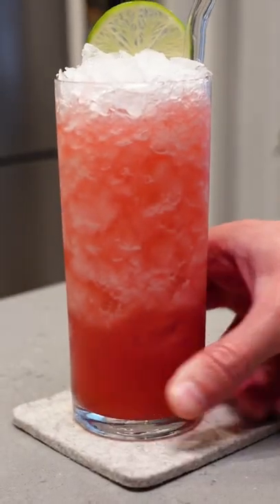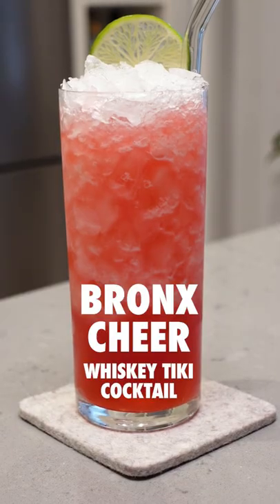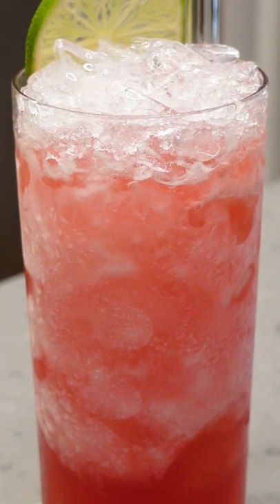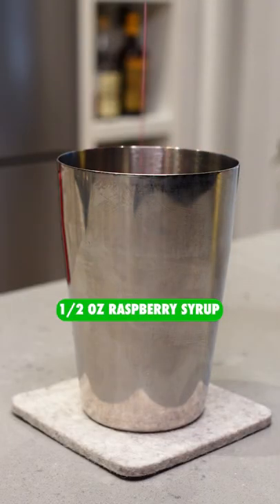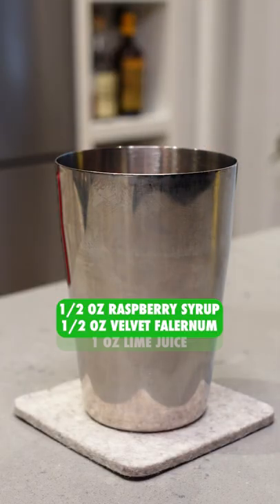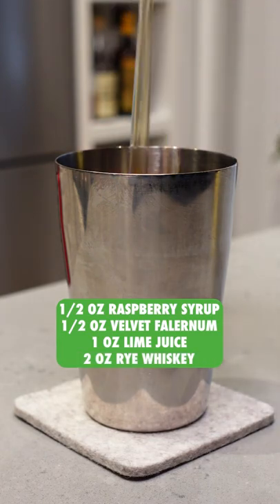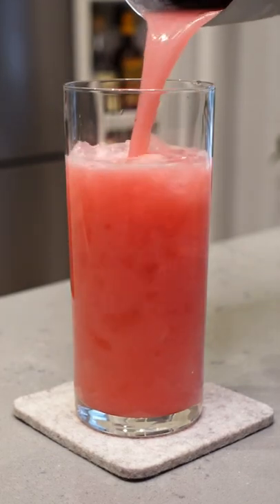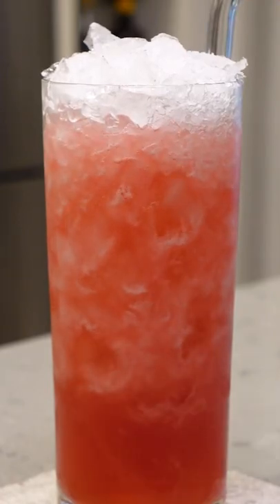Bronx Cheer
Summer is here and it's time for a Bronx Cheer. Shout out to @CoachVinoLLC for tipping me off to this one! It's delicious!